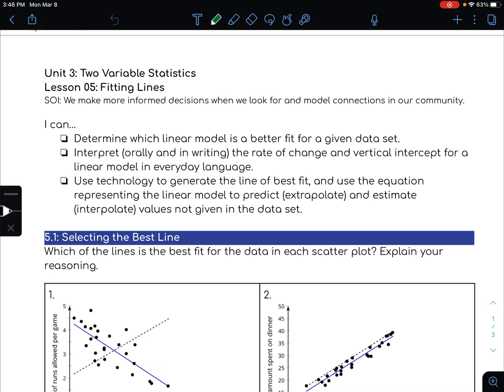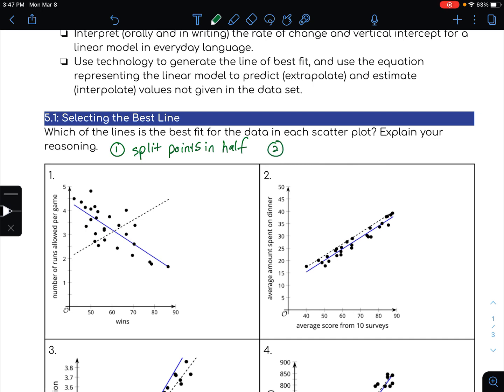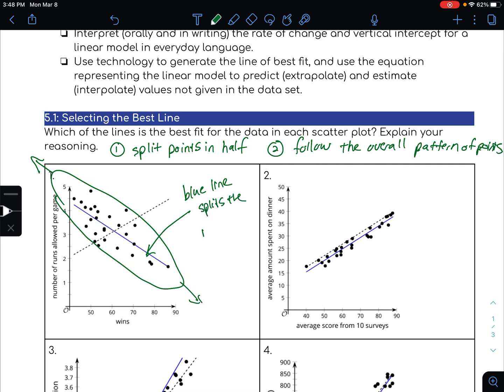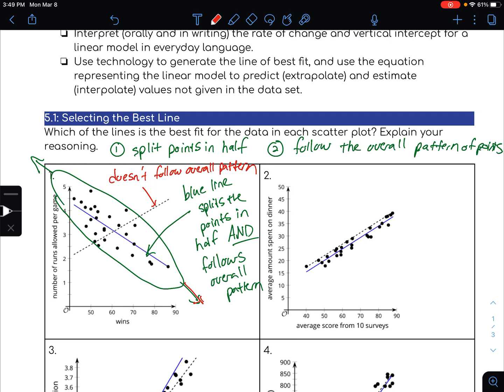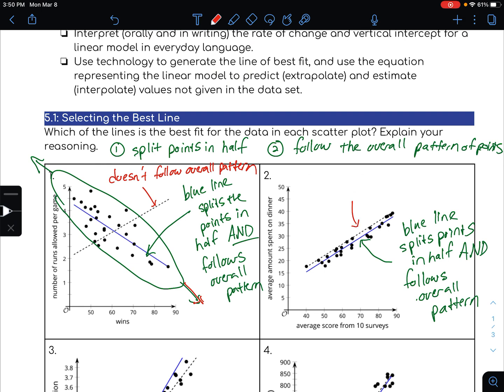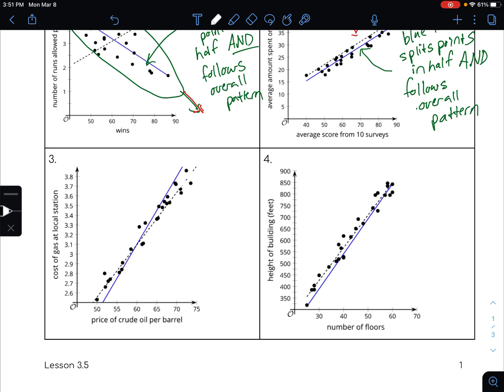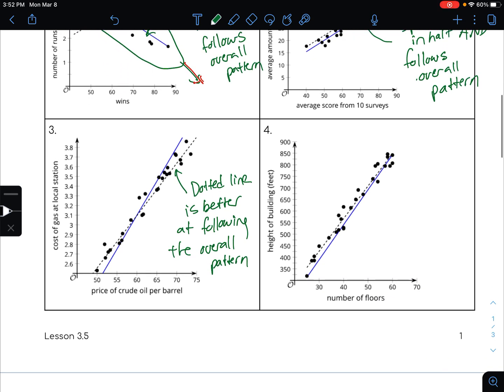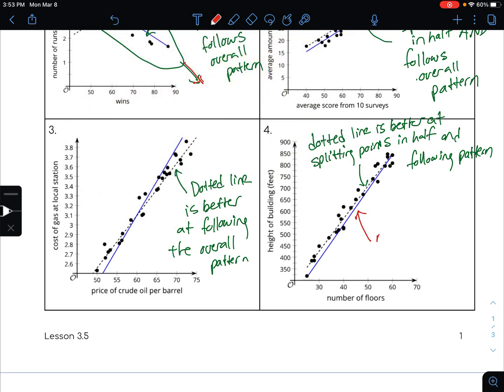3.5 (IM) Intermediate Algebra Notes: Part 1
Selecting the better best fit line,